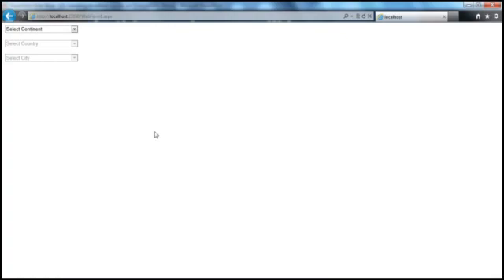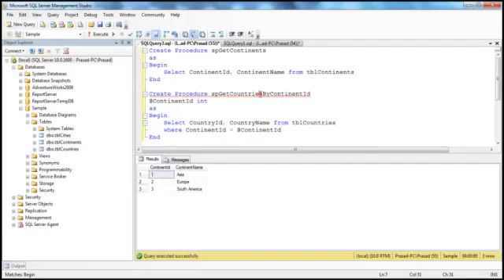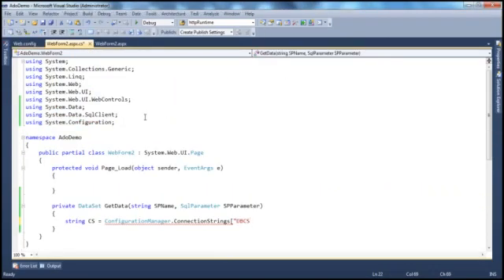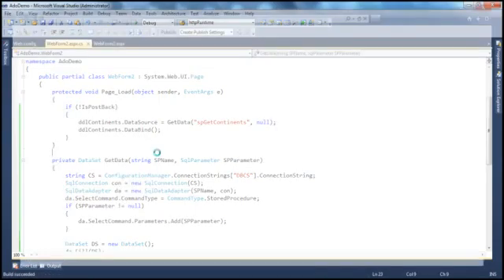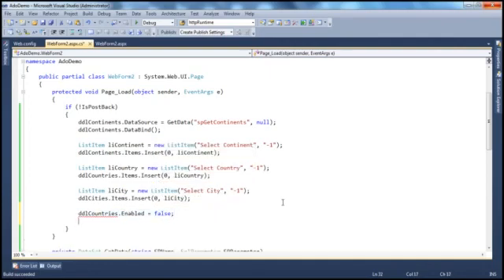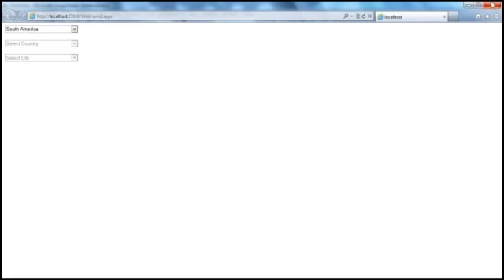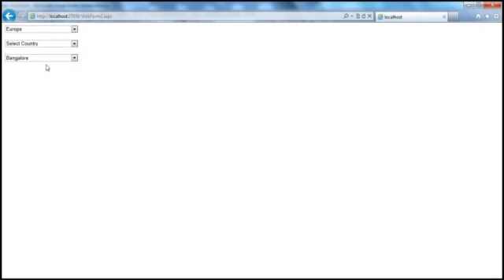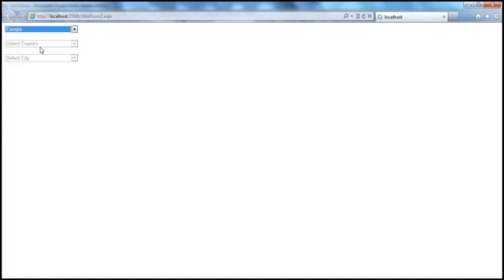22 Cascading dropdown asp net Part 22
22 Cascading dropdown asp net Part 22